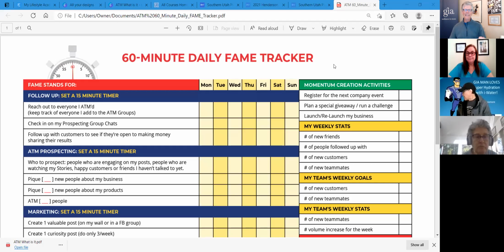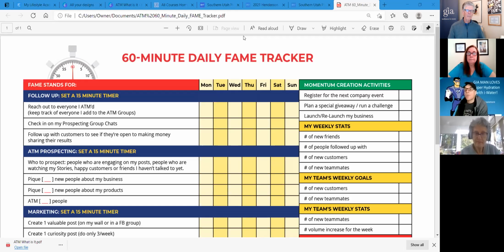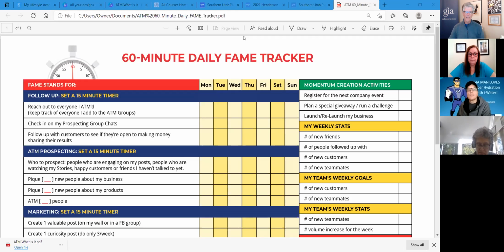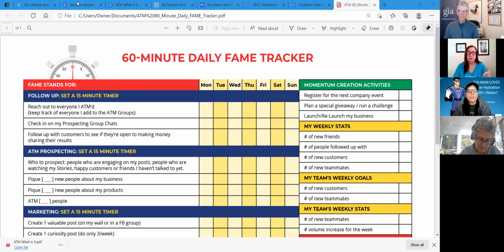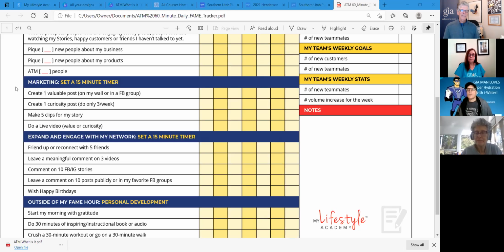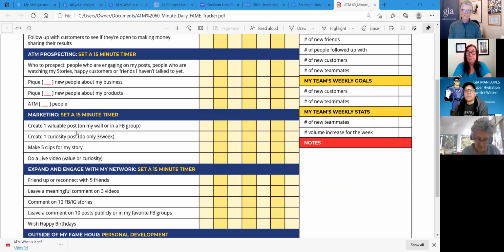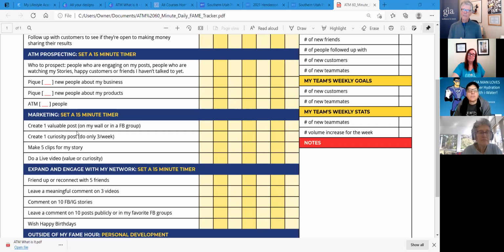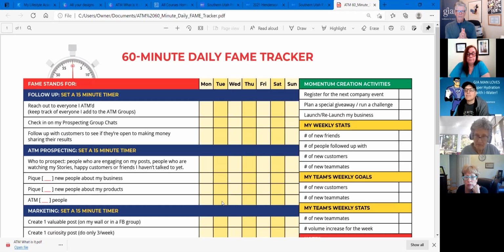ATM Training 60 Minute Daily Tracker